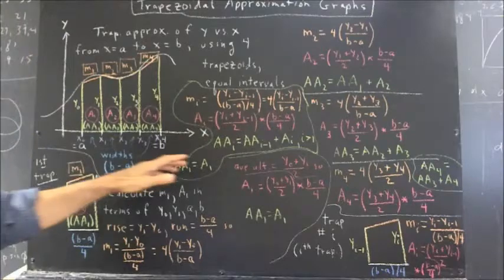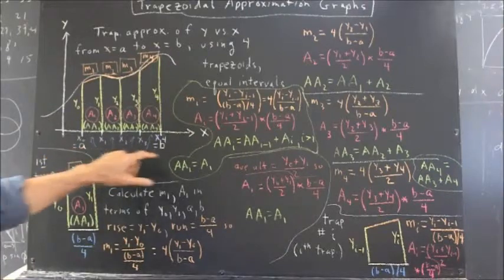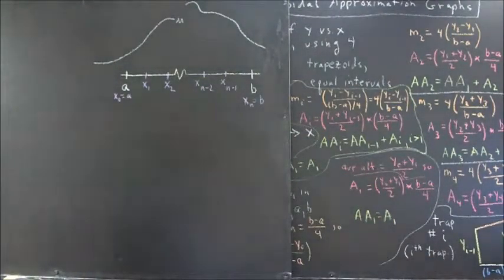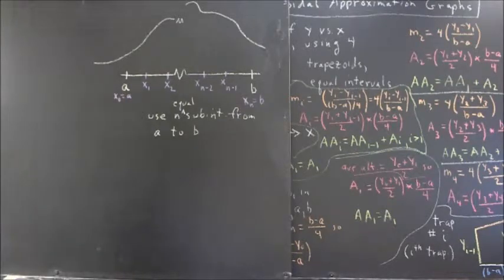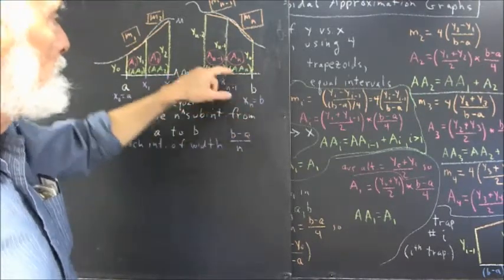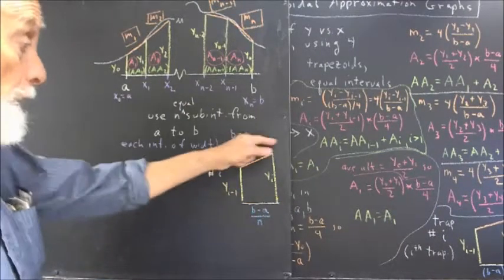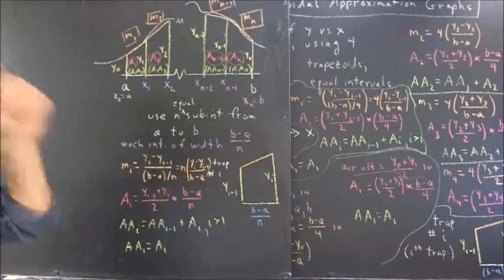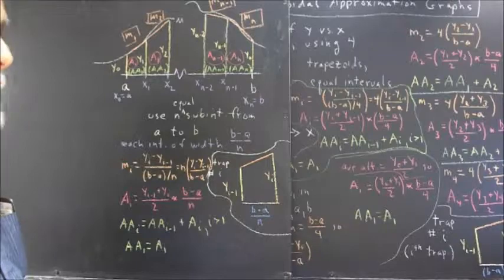trap 012 notation for ith trapezoid when number of subintervals is n